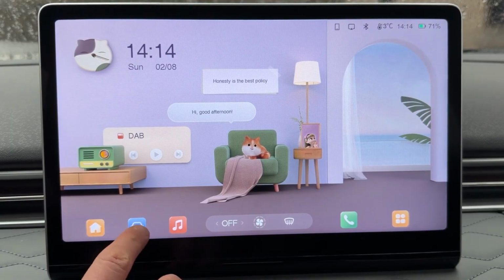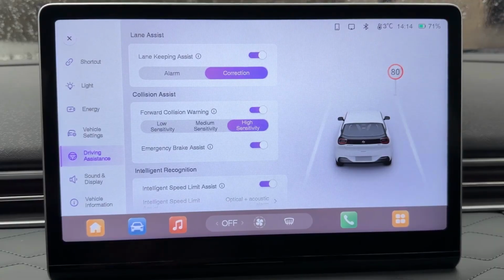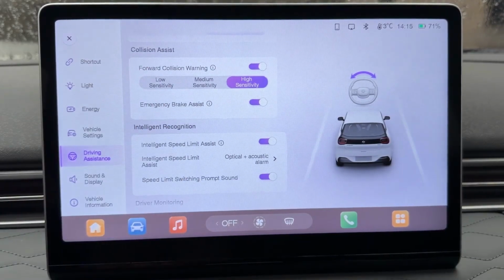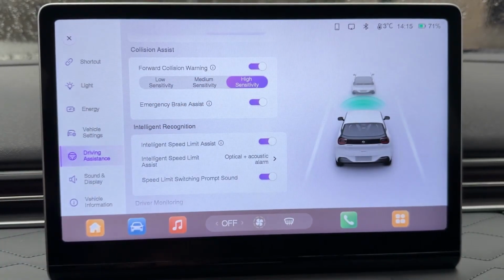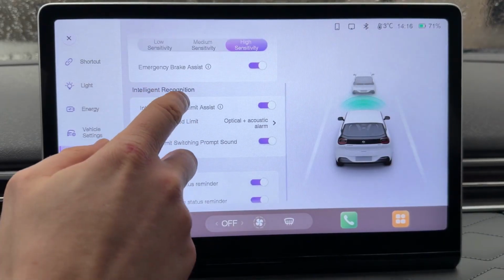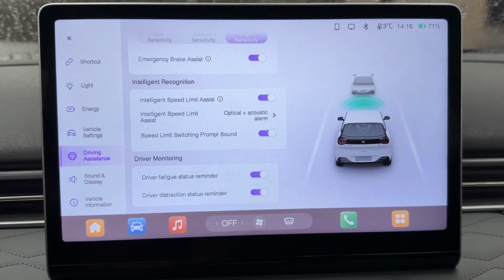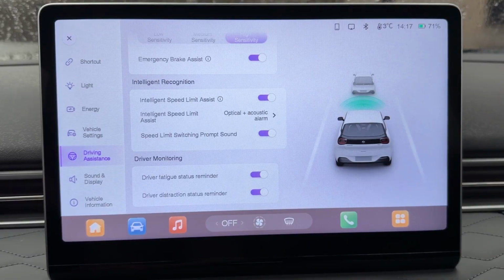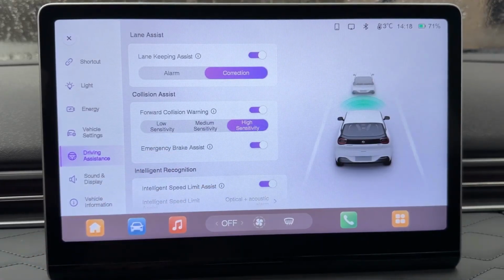Dongfeng Box – Safety and Driver Assistance Systems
In this video we walk through the Dongfeng Box safety and driver assistance features and show how to enable and adjust the most important options. You will see the main infotainment screen (menu is in English), how to open the driving assistance menu, and where to find Lane Assist, Collision Assist, Forward Collision Warning, Emergency Brake Assist, Intelligent Speed Limit Assist and the driver monitoring functions for fatigue and distraction. We explain sensitivity settings, visual and acoustic alerts, and practical tips for choosing alarm vs correction modes so you can set up the car for safer driving.

How to enable Lane Assist on Dongfeng Box?
How to turn on Intelligent Speed Limit Assist on Dongfeng Box?
How to set up driver monitoring and fatigue alerts on Dongfeng Box?

0:00 Intro and main screen (language and layout)
0:22 Open settings and navigate the menu
0:36 Driving assistance menu overview
0:56 Line Assist / Lane Keeping Assistant (alarm vs correction)
1:27 Collision Assist and Forward Collision Warning (sensitivity)
1:56 Emergency Brake Assist (automatic braking)
2:31 Intelligent Recognition and Speed Limit Assist (visual and sound prompts)
3:22 Driver monitoring: fatigue and distraction reminders
4:00 Summary, tips and final thoughts